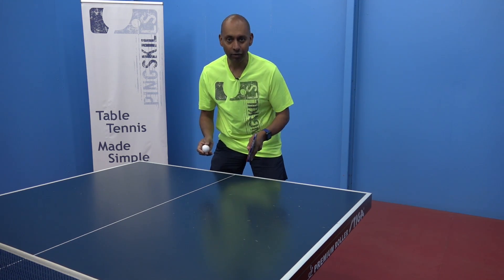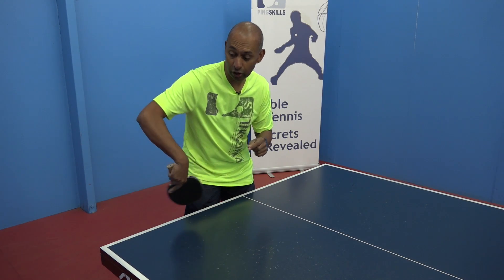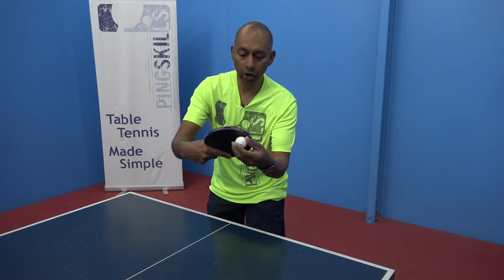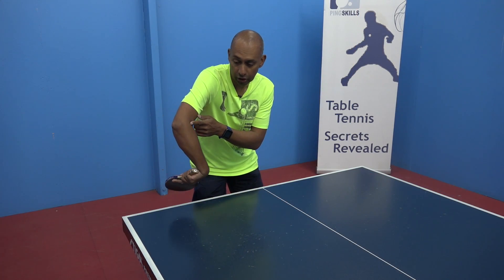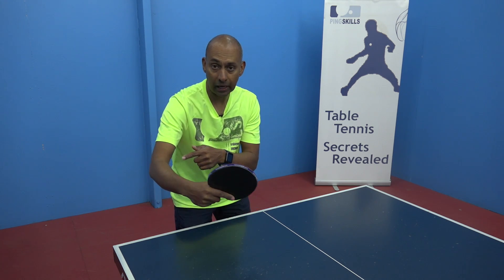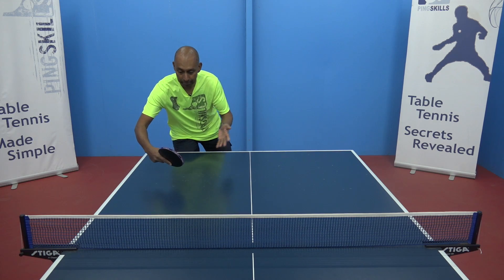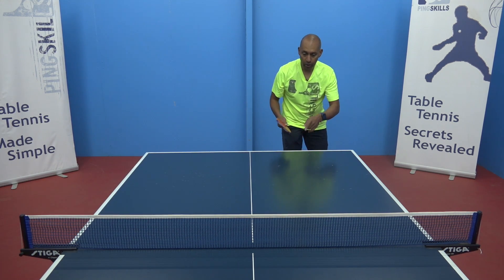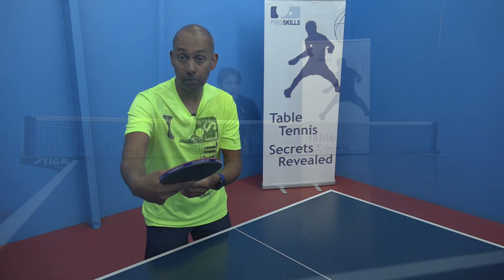Banana Flick | Table Tennis | PingSkills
- We are proud to present a lesson on the banana flick, also known as the backhand sidespin flick. The key is to utilise your wrist so you can generate enough bat speed to get enough topspin and sidespin to play this ball in an attacking manner.